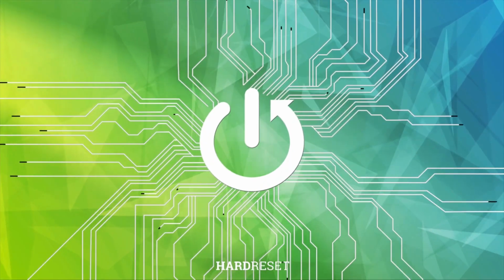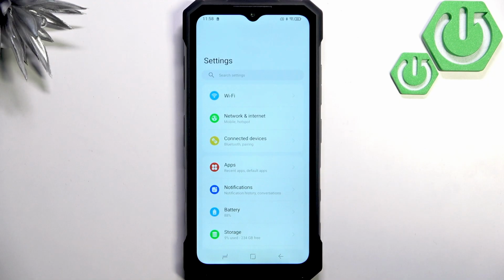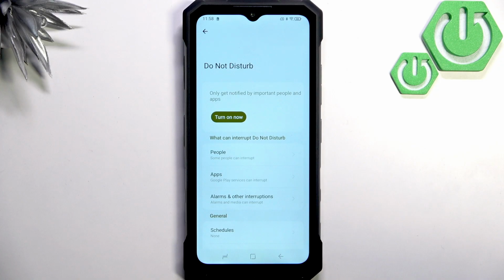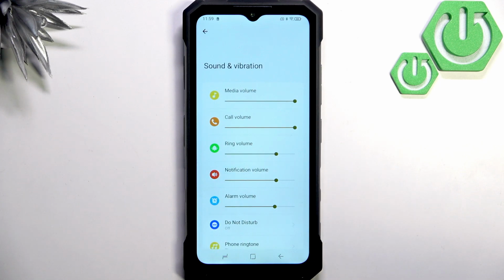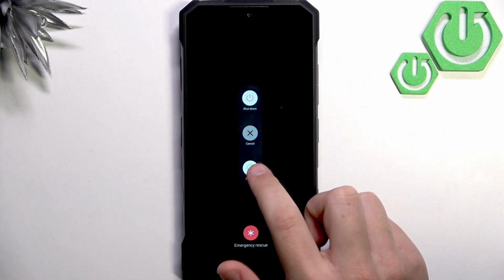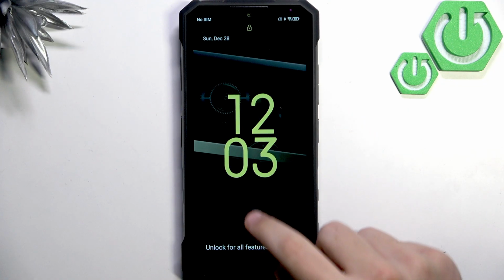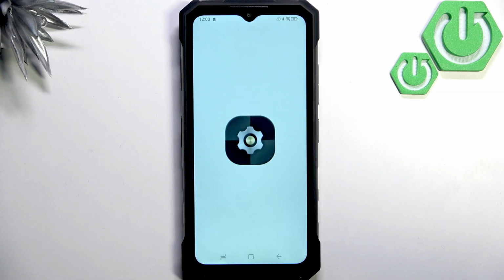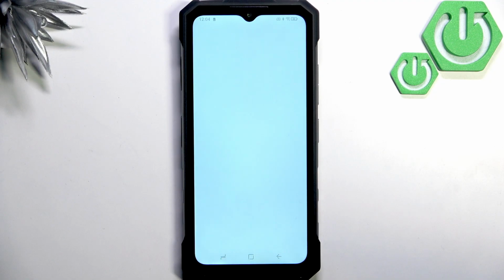DOOGEE Fire 7 – Fix Low Volume Problem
In this video we show easy steps to fix low volume or weak sound on your DOOGEE Fire 7. You'll learn how to check and boost media and call volume, turn off Do Not Disturb if it is lowering sound, clean the speaker grills, restart the phone correctly and check for system updates to resolve audio glitches. These quick checks solve most low-volume issues without technical tools and are ideal for non-expert users looking for a fast fix for DOOGEE Fire 7 sound problems.

How to fix low volume on DOOGEE Fire 7?
How to increase media and call volume on DOOGEE Fire 7?
How to update DOOGEE Fire 7 software to fix audio issues?

0:00 Intro
0:08 Adjust media & call volume
0:29 Open Settings and go to Sound & vibration
0:37 Boost media and call sliders to max
0:43 Disable Do Not Disturb (fix volume-lowering glitch)
1:07 Clean speaker grills (remove dirt/blockages)
1:34 Restart the phone (power + volume up)
1:49 Check System Update and install audio fixes